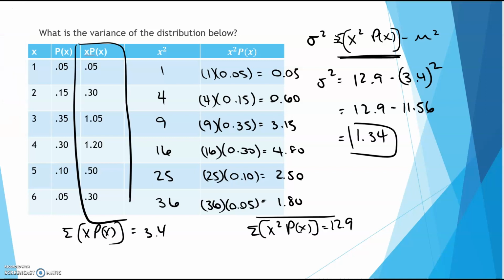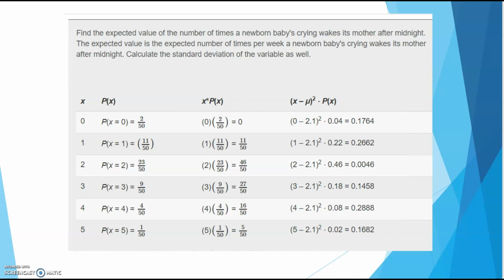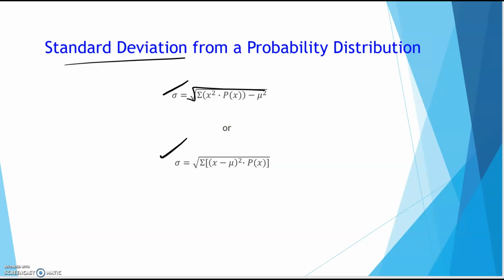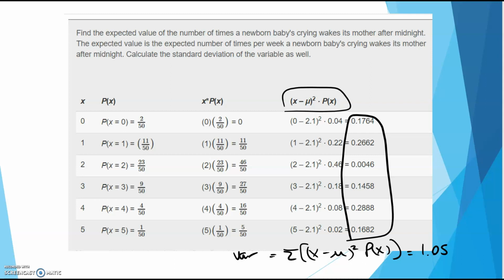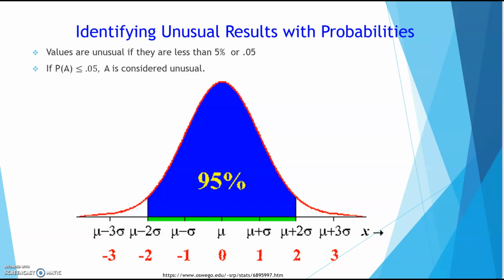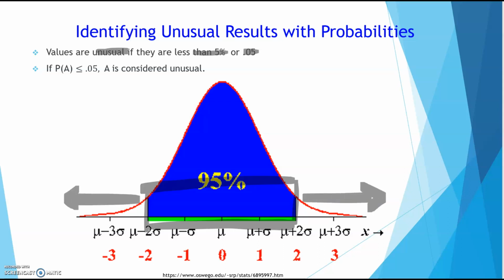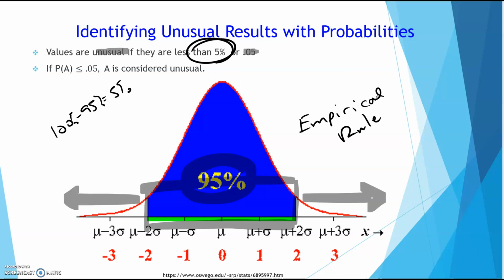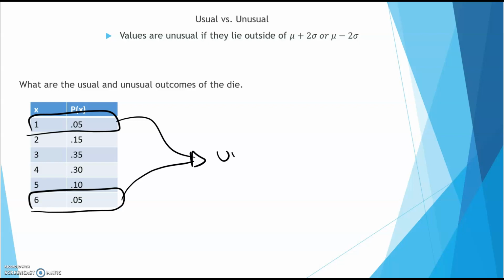Section 4.1 and 4.2 Part 2